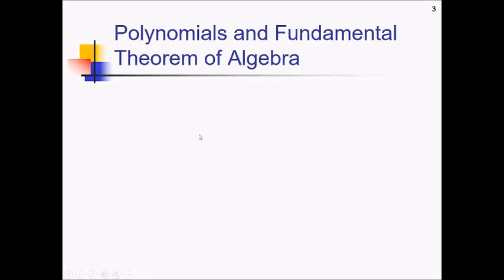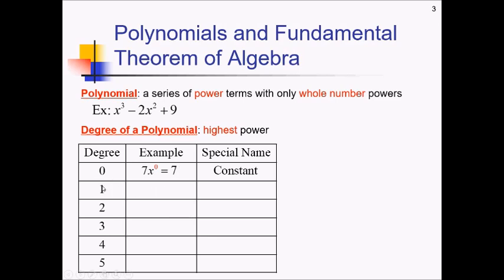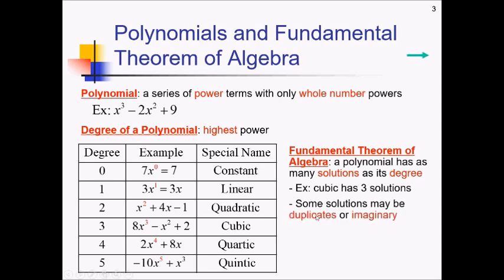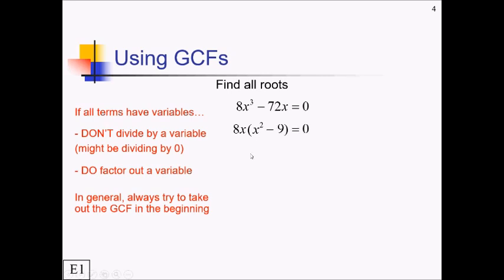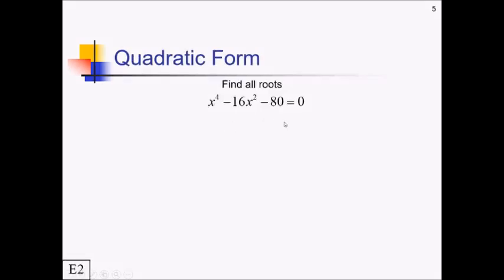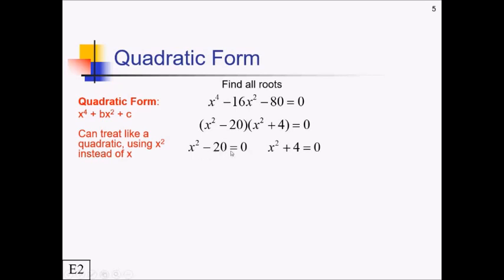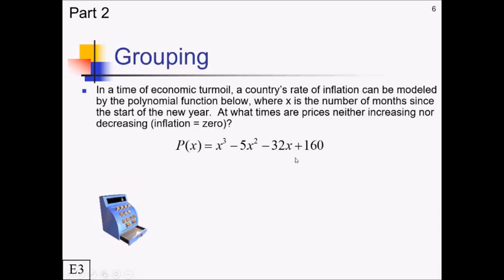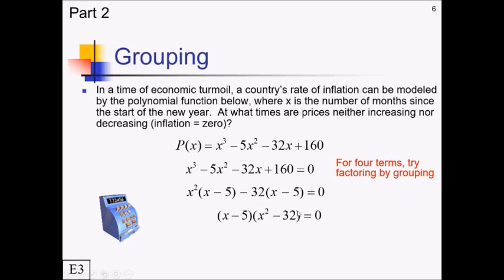Solving Polynomials by Factoring: Lesson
Lesson showing how to solve equations of polynomials by factoring (common factors, quadratic form, grouping).

Go here for a PDF and handout to go along with this video